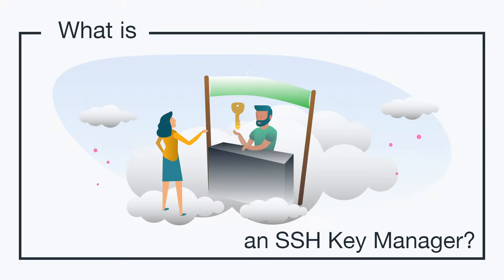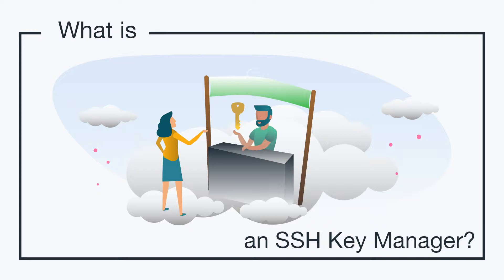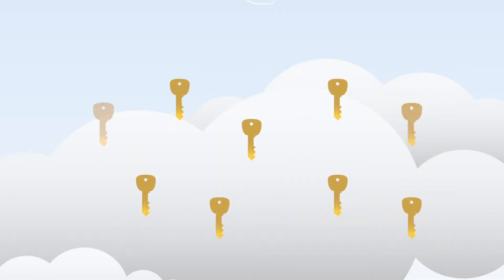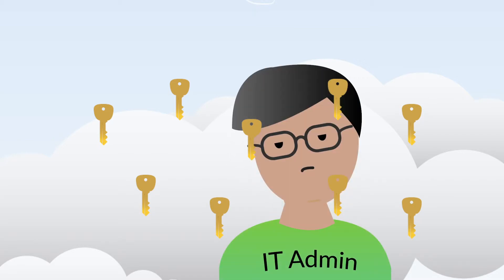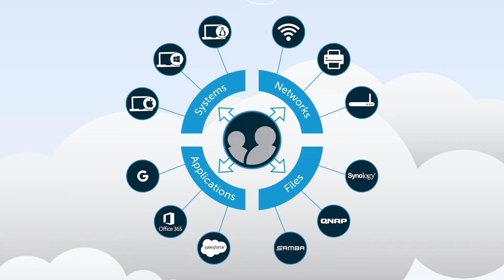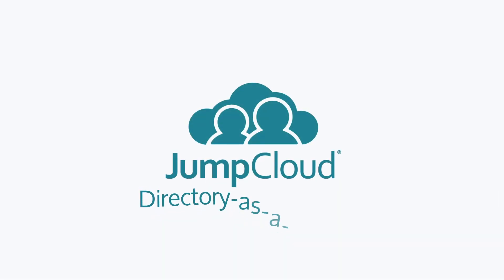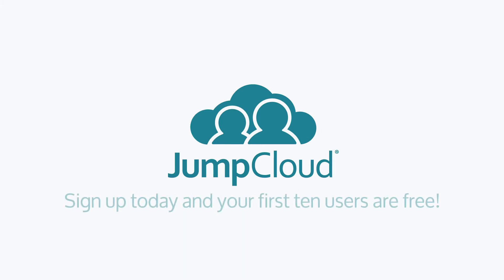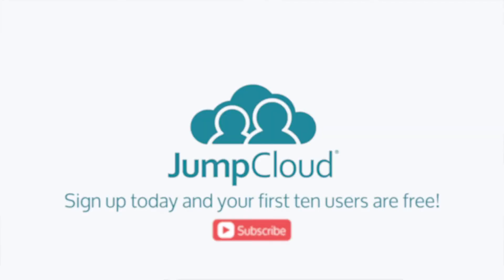What is an SSH Key Manager? | JumpCloud Video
As the name might suggest, an SSH key manager is a utility that is used to manage SSH keys. SSH keys are a secure user access credential that is used with the SSH protocol for authentication. The challenge is that the number of SSH keys can grow exponentially in an IT environment, which can be difficult for IT admins to manage with a manual approach. Of course, this is where an SSH key manager can be useful.

to learn more about SSH Key Managers, and to learn how the Directory-as-a-Service platform can play the role of an SSH key manager in your environment. You can also sign up for a free account to our comprehensive cloud directory in action. Your first ten users are free forever!

Additional information:

What is SSH Key Management?